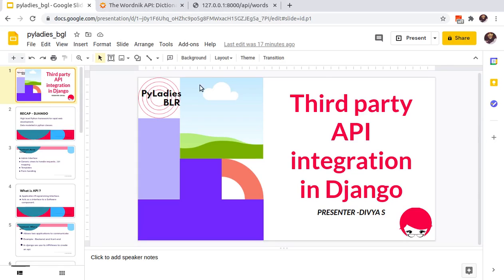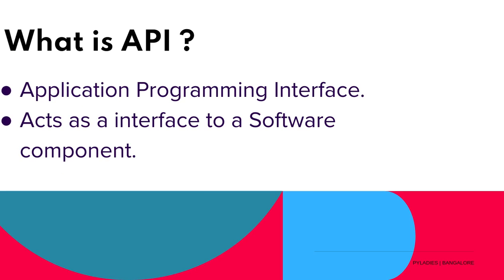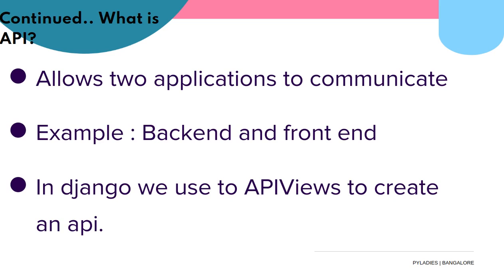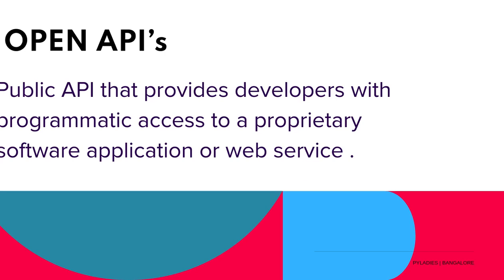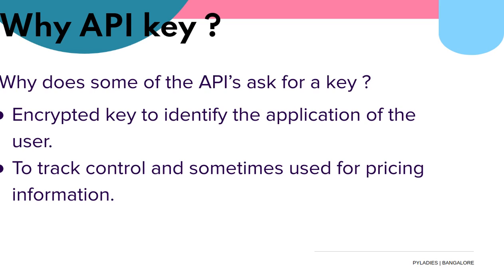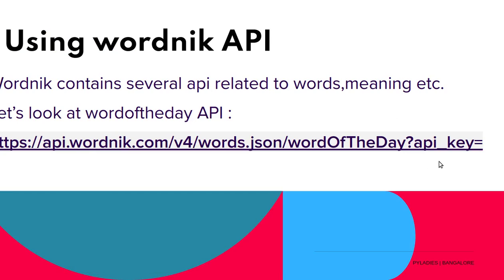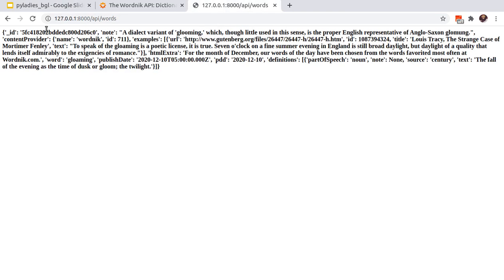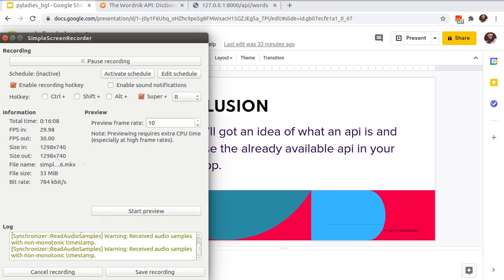Integration of third-party API with Django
Divya will be walking us through the Django Basics and how to use a Third-party API with Django. The session will have both the theoretical concepts and a small demo.